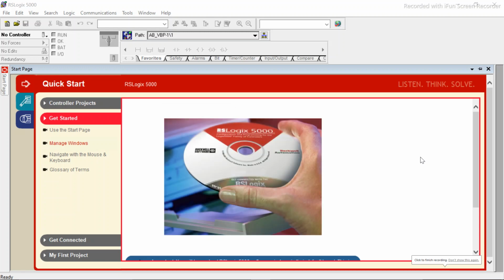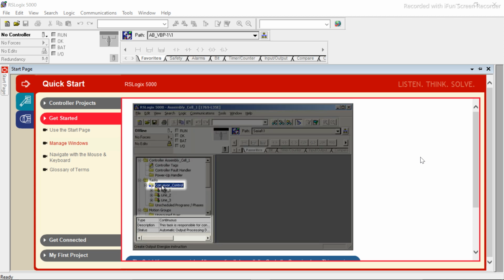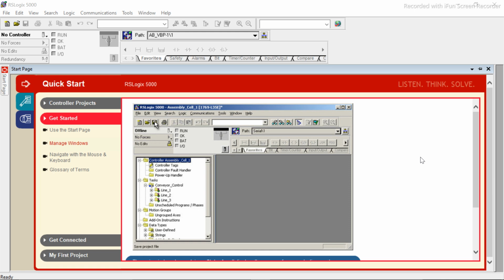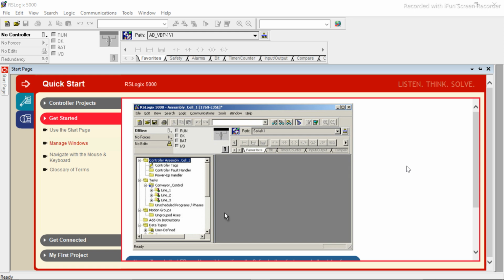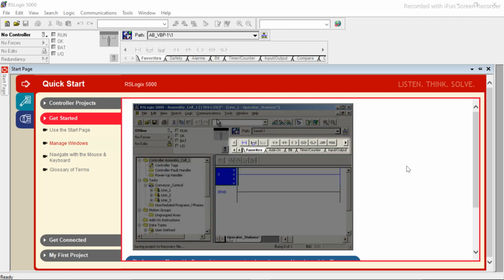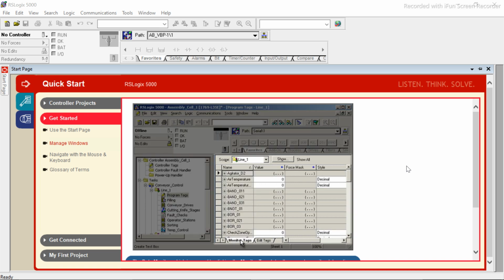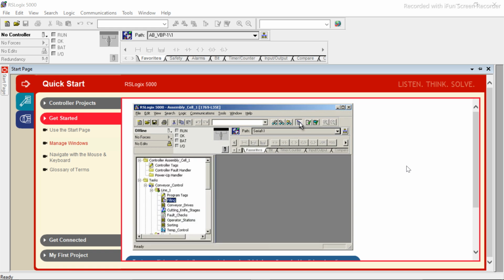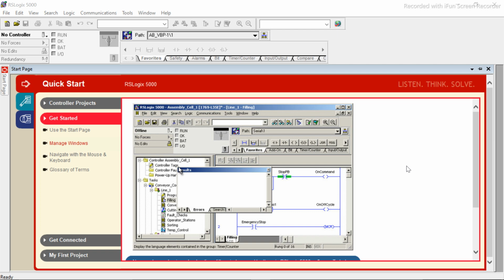Rslogix 5000 tutorial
Looking to master the art of industrial automation programming with RSLogix 5000? Look no further than this video tutorial series!

In these engaging and informative tutorials, you'll learn everything you need to know to start programming with RSLogix 5000. From basic concepts and terminology to advanced techniques and best practices, each video is designed to help you build your skills and confidence.

Whether you're a student or a professional, these tutorials are the perfect way to get up to speed with the latest developments in industrial automation programming. And with a clear, easy-to-follow format and expert guidance from experienced instructors, you'll be programming with RSLogix 5000 like a pro in no time!

So why wait? Start watching the RSLogix 5000 video tutorial series today, and discover the power and potential of this essential industrial automation tool!rslogix5000